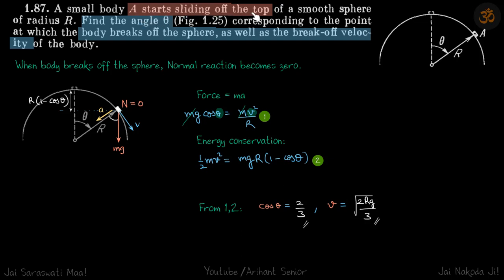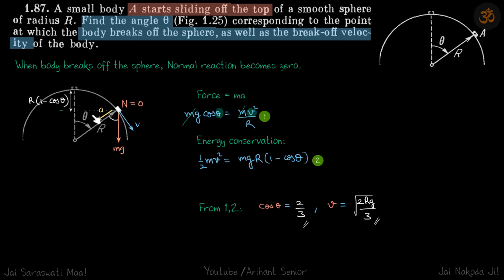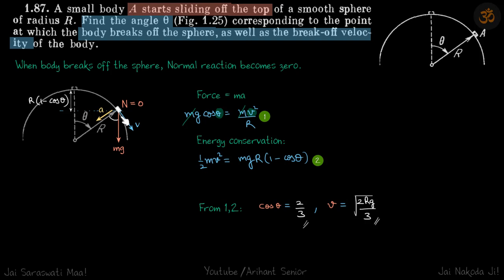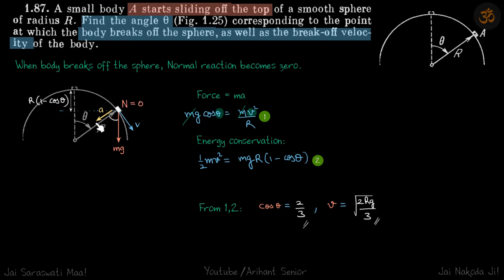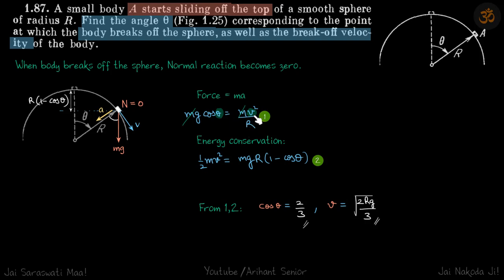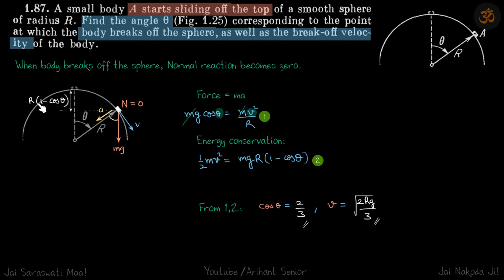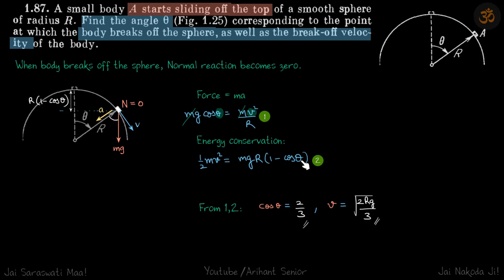1.87 | Irodov Solutions | Mechanics